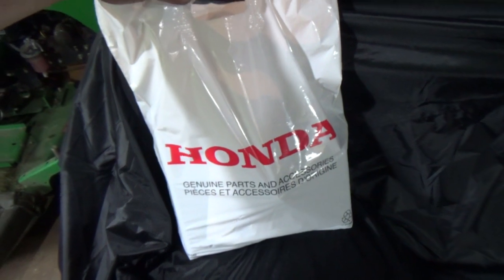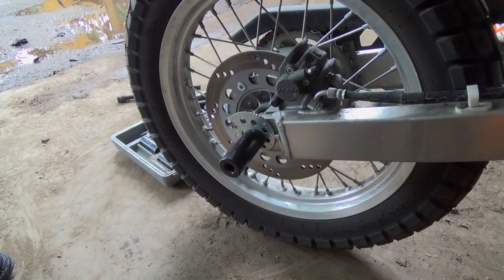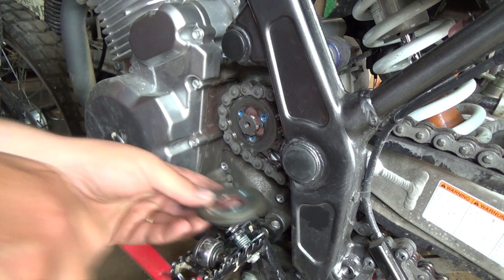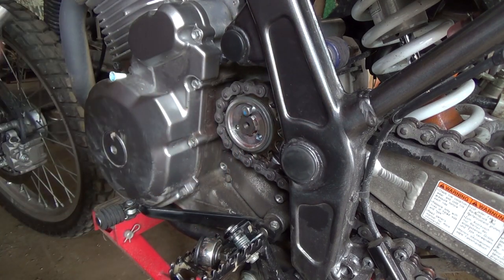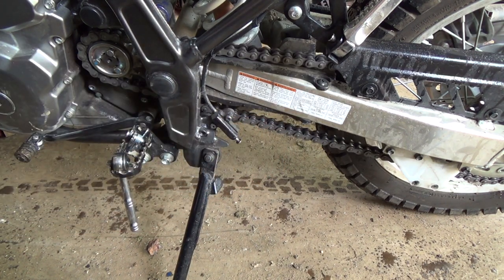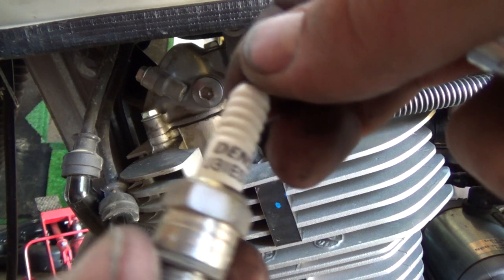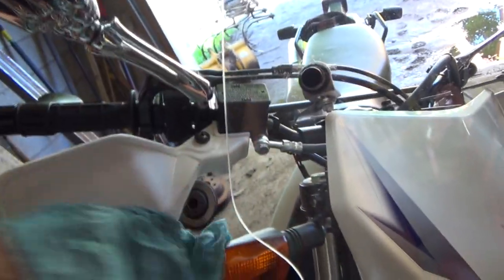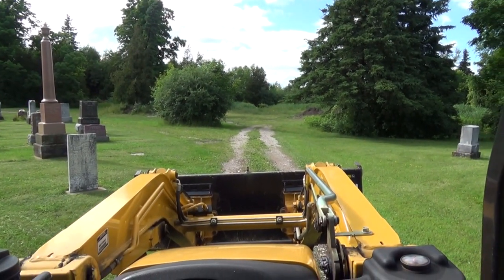Swapping sprockets on the DR650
going from 15 tooth to 16 tooth